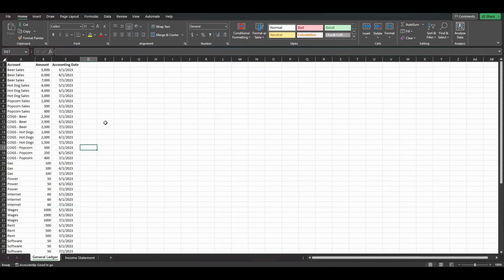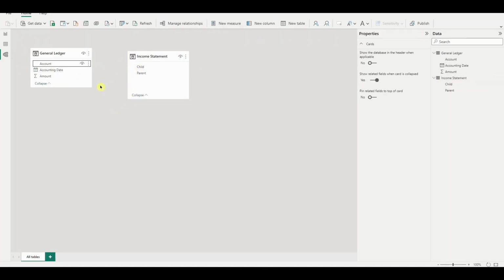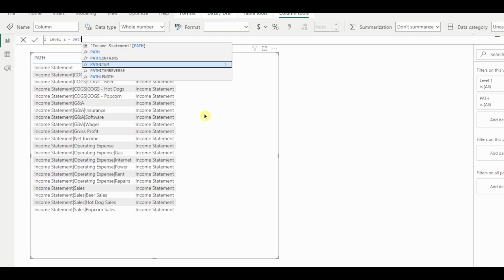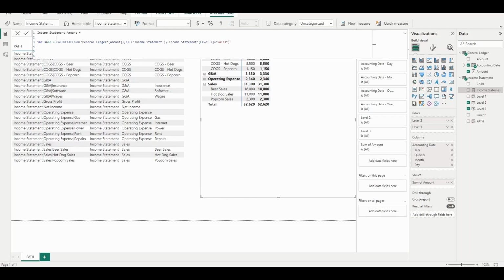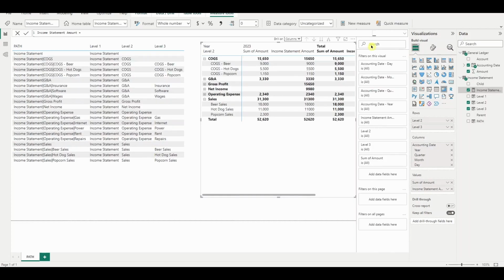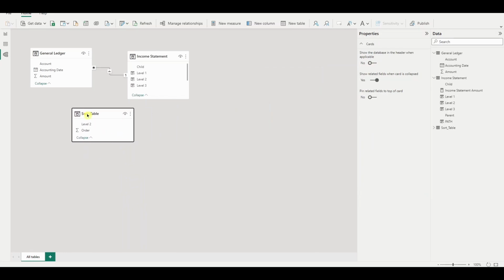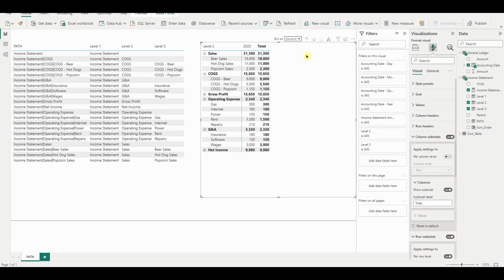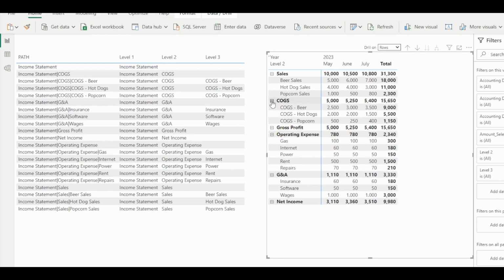Power BI - How to Make a Simple Income Statement Part 1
Financial statements can be tricky in Power BI, often people relapse back to Excel for its customization capabilities and familiarity. This tutorial helps explain one another way to use your general ledger data to generate a dynamic income statement, using PATH functions in DAX.

Free downloads of templates and data used